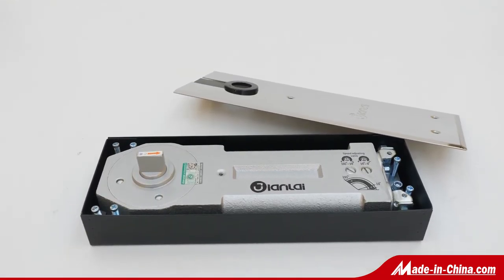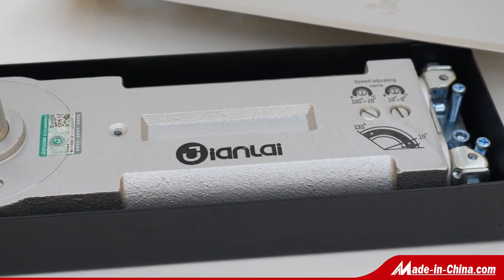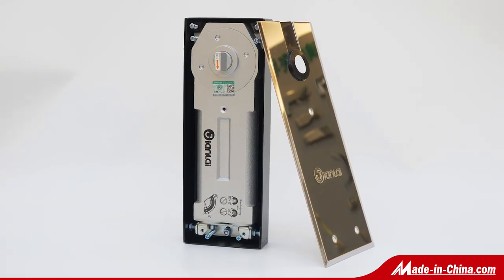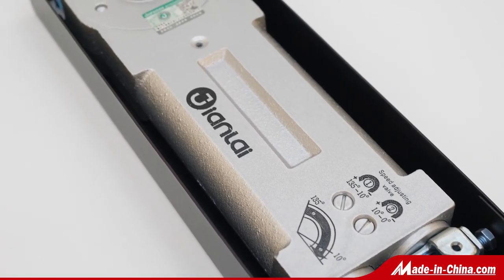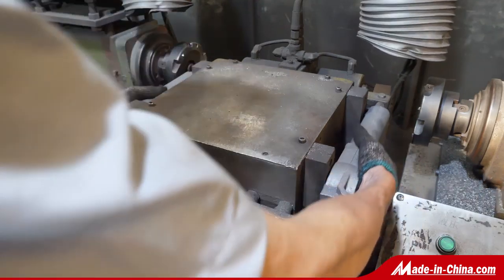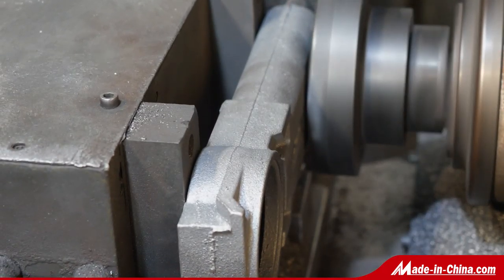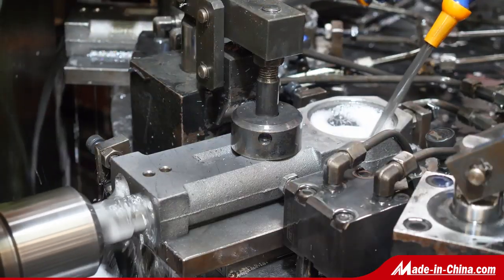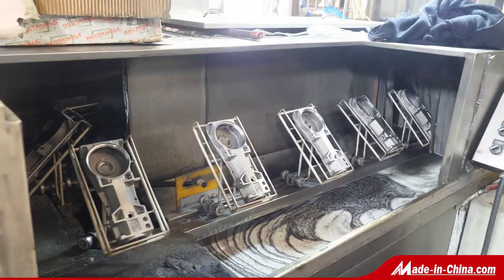FIVE YEARS WARRANTY!! Double cylinders floor spring 120kg in polished